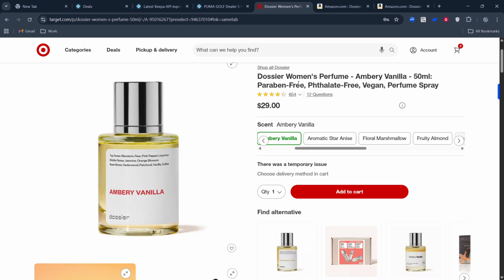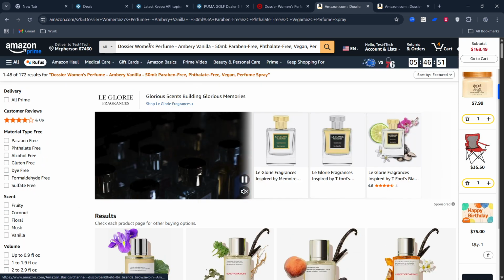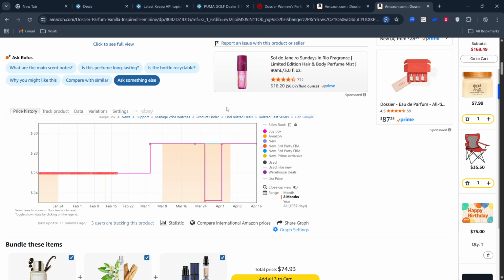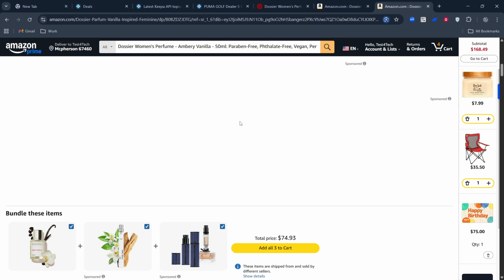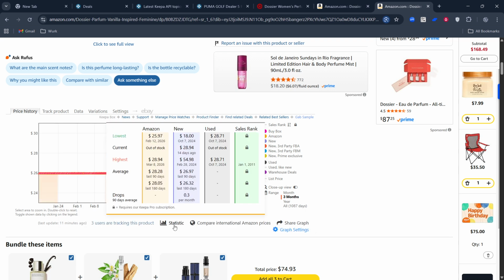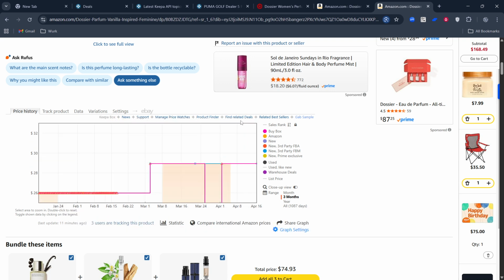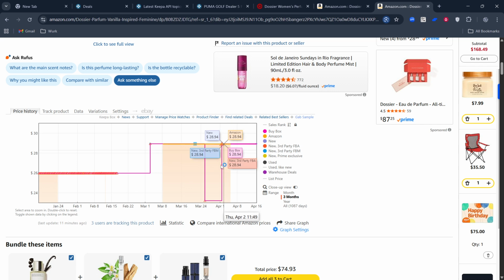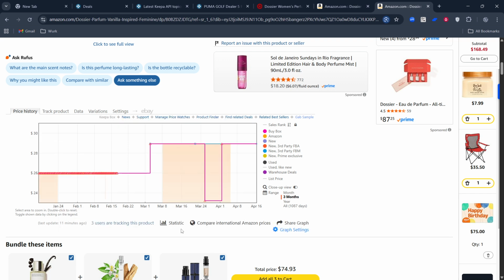How to Use Keepa for Online Arbitrage [2026 Full Guide]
How to Use Keepa for Online Arbitrage

In this video, we show you exactly how to use Keepa for online arbitrage to identify profitable products and mitigate sourcing risks. We explore the advanced filtering parameters and historical data layers within the platform, demonstrating how to isolate products with consistent sales velocity and stable pricing that meet your specific ROI requirements.

Mastering data-driven sourcing is a professional standard for building a sustainable arbitrage business in the competitive Amazon marketplace. By utilizing the product finder and tracking features, we enable you to filter through millions of ASINs to find hidden opportunities, ensuring that your inventory decisions are based on long-term market behavior rather than temporary price spikes or unsustainable trends.

Technical Specs:
Software: Keepa; Feature: Product Finder & Market Analysis